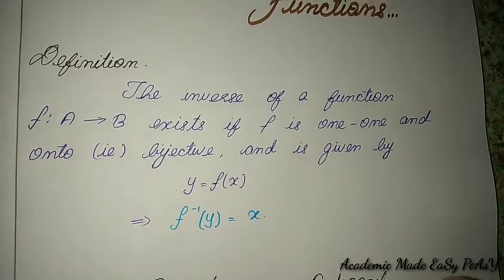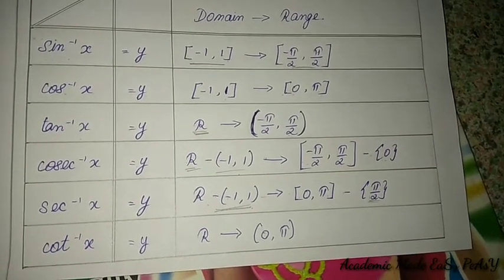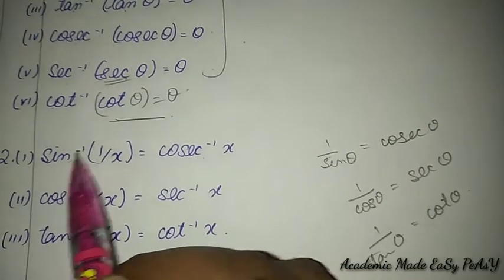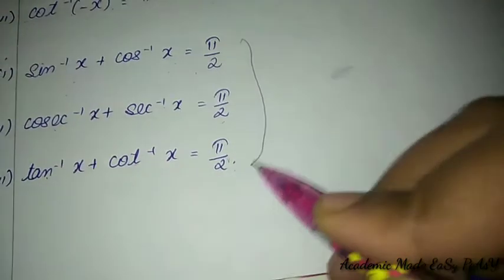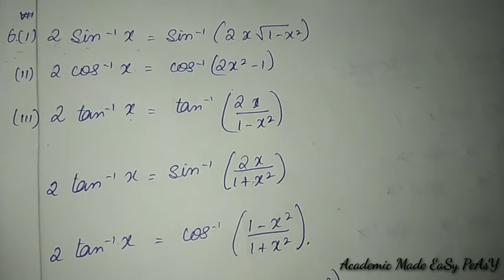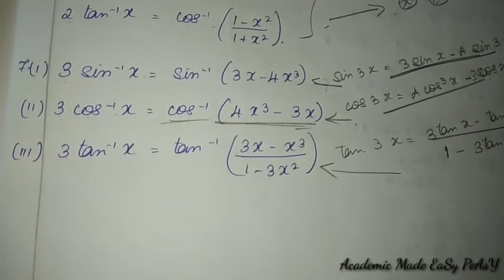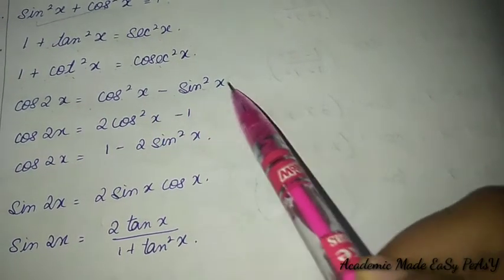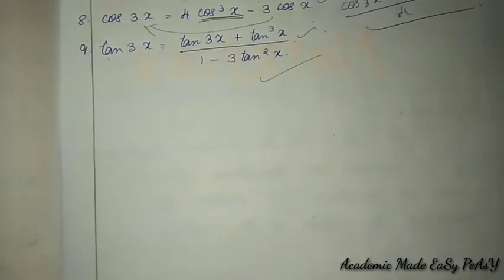NCERT | Class 12 | Maths | Chapter 2 | Inverse Trigonometric Functions | Introduction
NCERT
Class 12
Maths
Chapter 2
Inverse Trigonometric Functions
Introduction